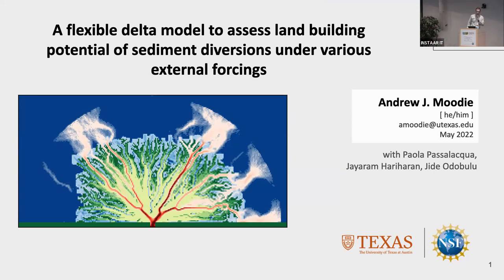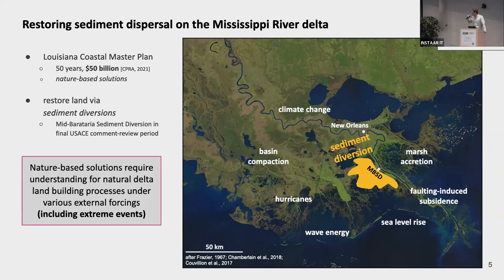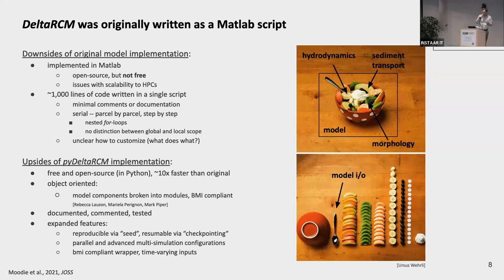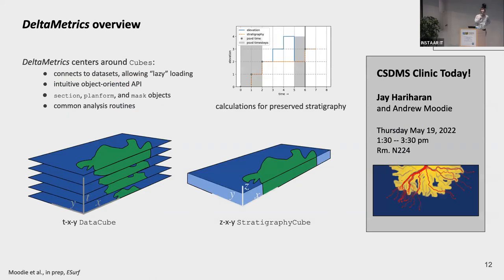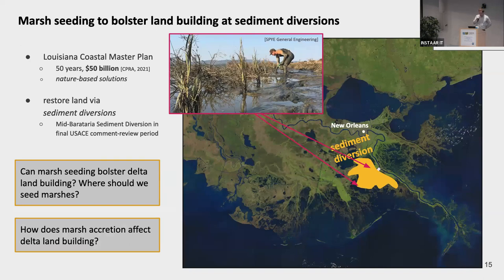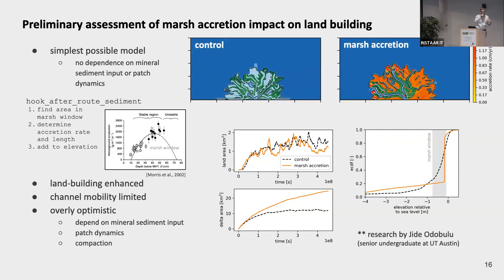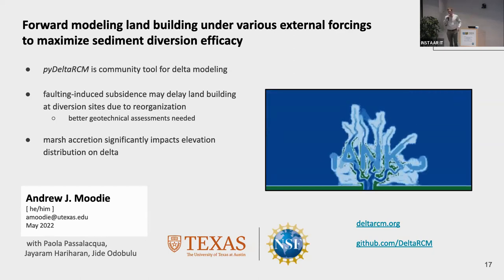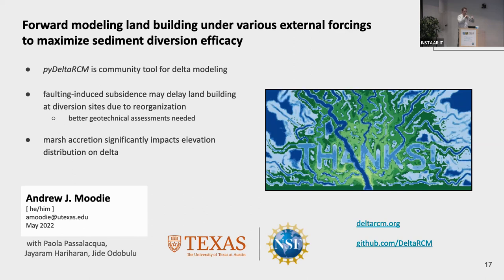CSDMS meeting 2022 by Andrew Moodie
Andrew Moodie: A Flexible Delta Model to Assess Land Building Potential of Sediment Diversions under Various External Forcings.